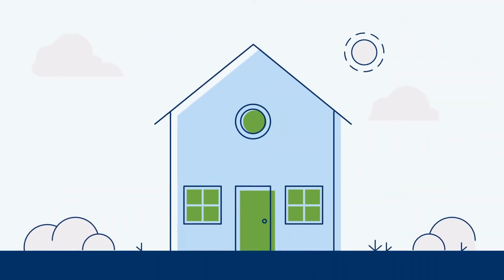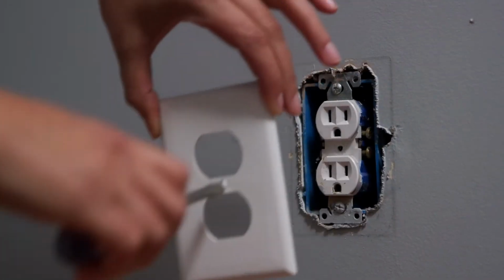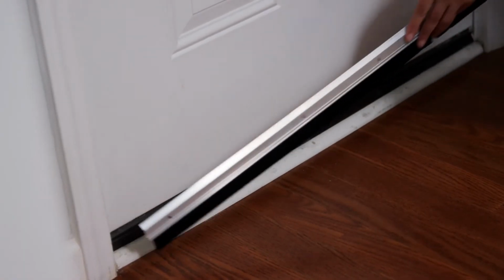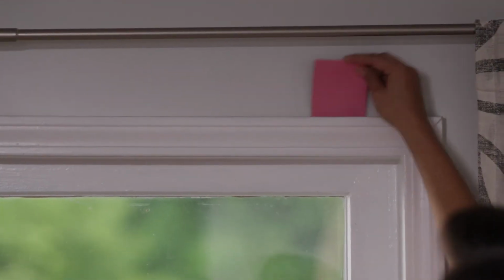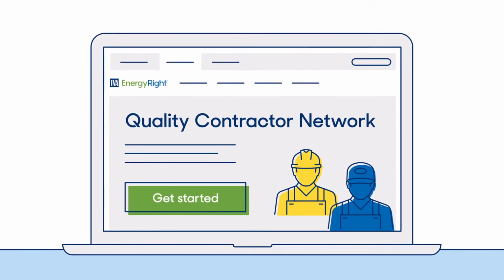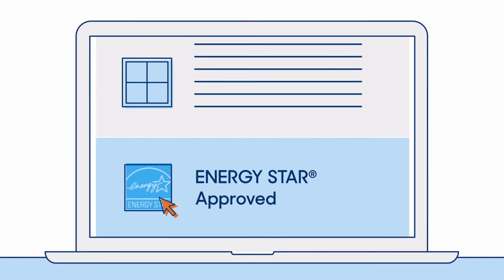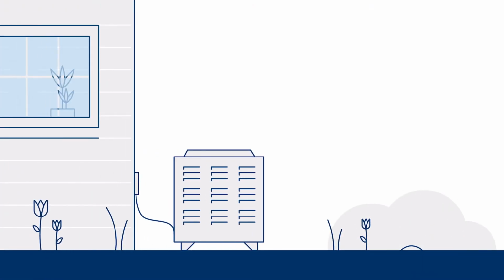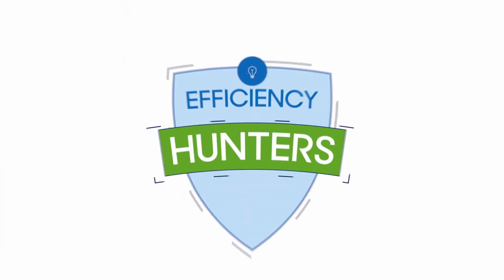Efficiency Hunters: DIY Gets It Done — Weatherproof Your Home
If the inside of your home feels like a sauna in the summer and a freezer in the winter, this video is for you! Heating and cooling your home accounts for the largest part of your total household electricity use — around 30%. That means it’s also the area where you can make some really impactful energy efficiency improvements to save energy, lower your utility bills and increase comfort in your home, no matter the season. We’ve rounded up four weatherproofing tips to help get you started in our latest episode of Efficiency Hunters, where TVA-certified Home Energy Advisors show homeowners like you how to save energy and money at home.